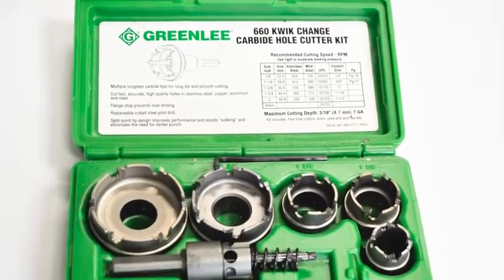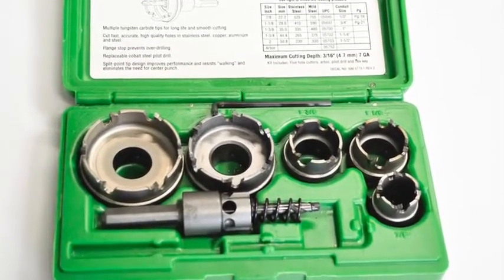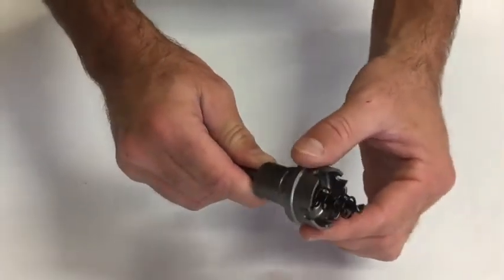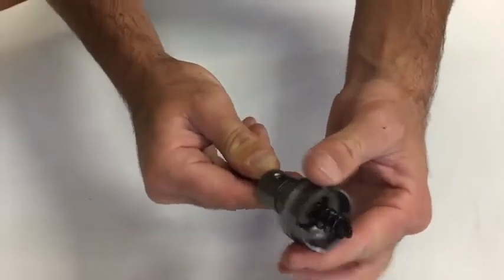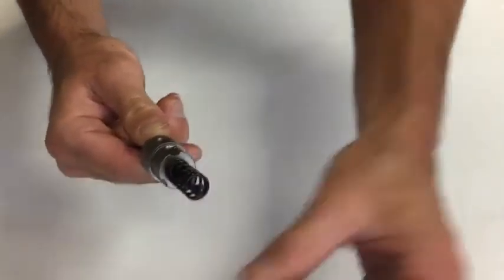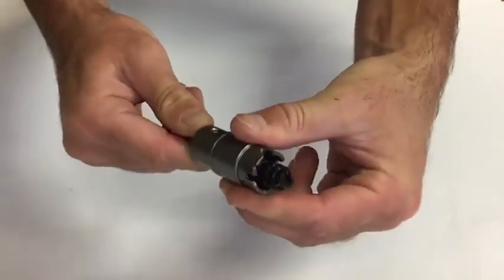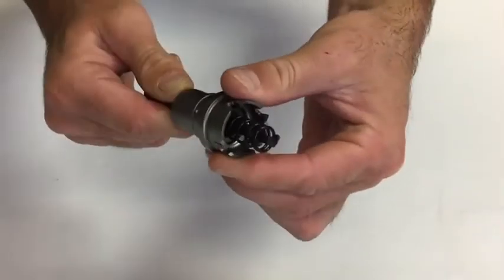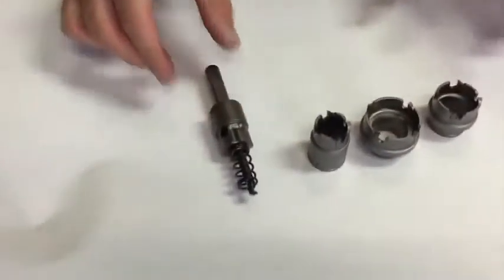Greenlee - Carbide Cttr, Quick Chge, 6Pc, Hole Making (660) Reviews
This is the best Hole Saw Sets in the marketplace with cheap price that you can easily afford.

Flange stop prevents over-drilling
Ejector Spring on all sizes above 3/4-inch makes removal of slug easier. Minimum chuck size of 3/8 inch (9.5 mm)
Replaceable, cobalt-steel pilot drill with split-point tip to prevent walking
Precision carbide teeth for optimum performance and durability
Includes 5 cutter heads, arbor, hex key and case.Dimensions 7/8 inch, 1-1/8 inch, 1-3/8 inch, 1-3/4 inch and 2 inch cutter heads
Size:7-Piece
Product Description
Greenlee proudly employs the United States workforce in seven manufacturing facilities, where we design, assemble and manufacture certain products which meet the rigorous made in the USA or qualifying statements. We encourage consumers to consult our product packaging or marketing materials found on greenlee to understand the origin of particular products.
Greenlee’s stainless steel hole cutter set cuts stainless steel quickly and easily. Kwik Change arbor allows you to change cutter heads with a simple push and a turn. Use the same arbor for different size cutting heads. Quick change stainless steel hole cutter kit 7/8 inch, 1-1/8 inch, 1-3/8 inch, 1-3/4 inch and 2 inch.
Greenlee - Carbide Cttr, Quick Chge, 6Pc, Hole Making (660)